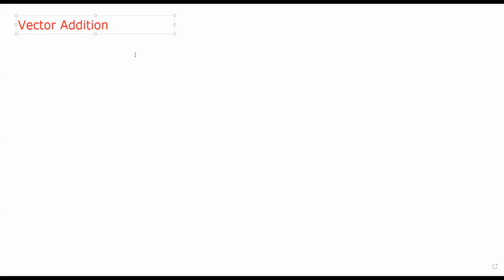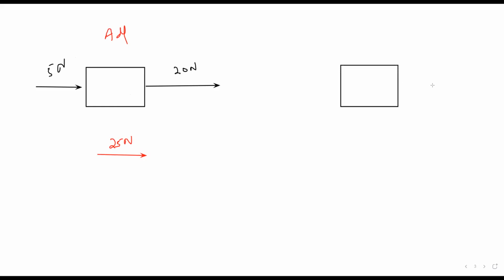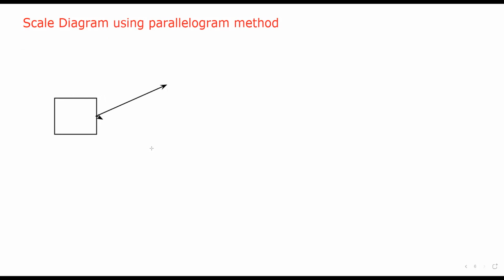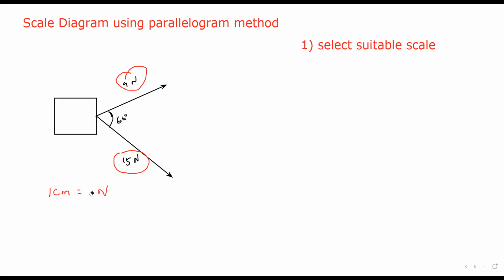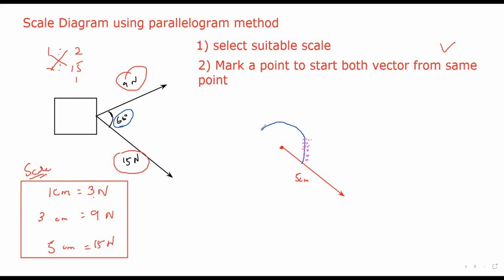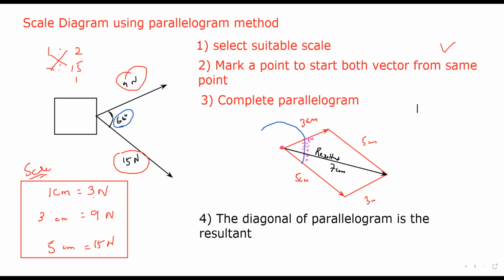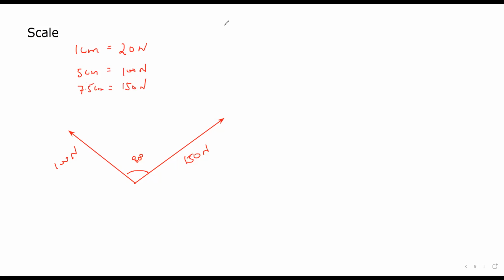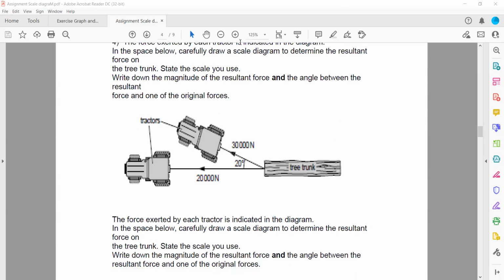Resultant of vector explanation Cambridge IGCSE O level Physics 0625/0972/5054 Lesson 2 part c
Resultant of vector explanation